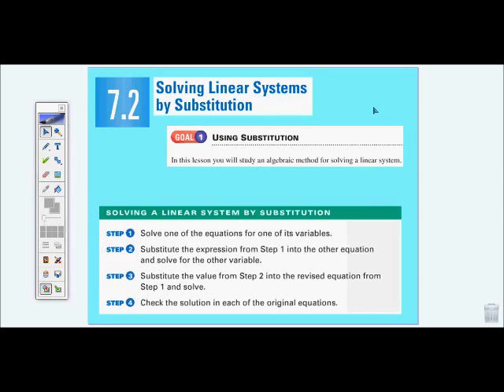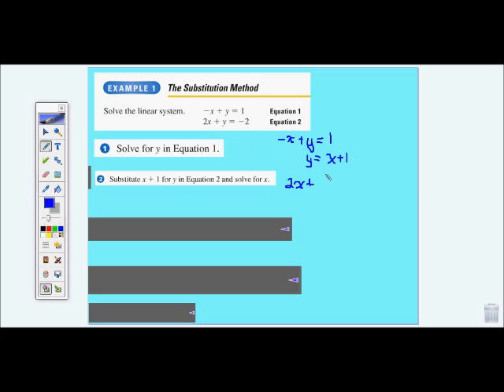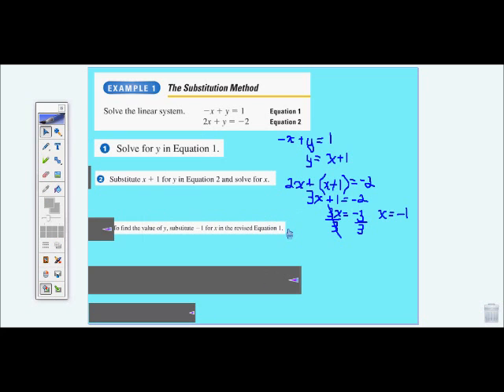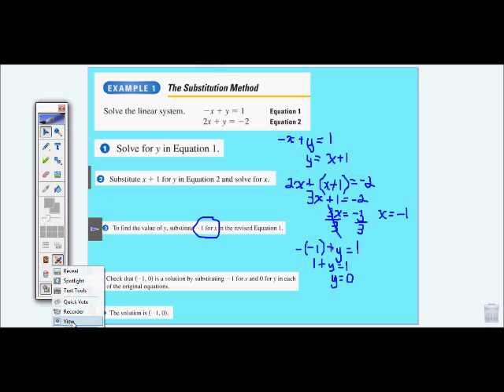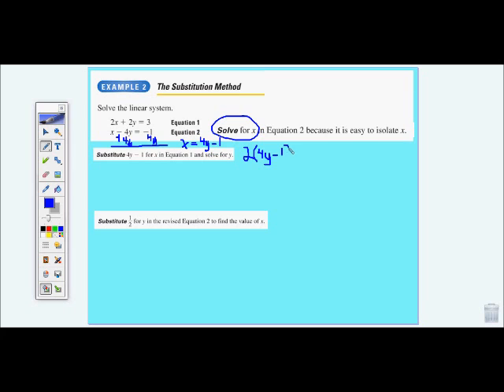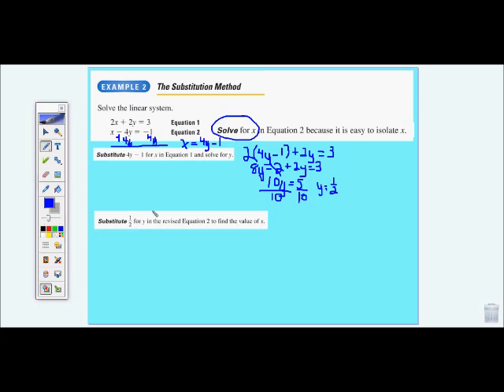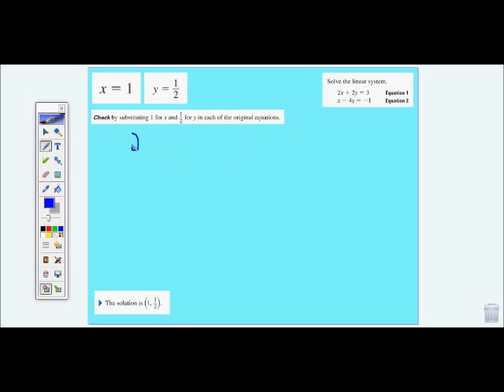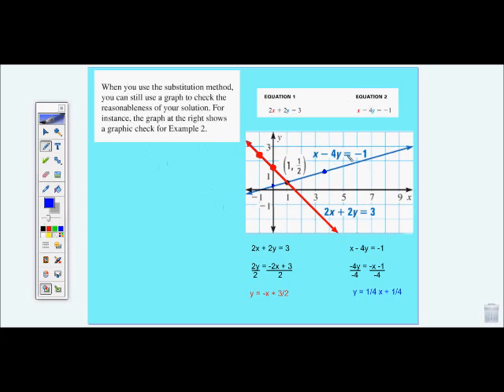Alg 7.2 Ex 1 and 2